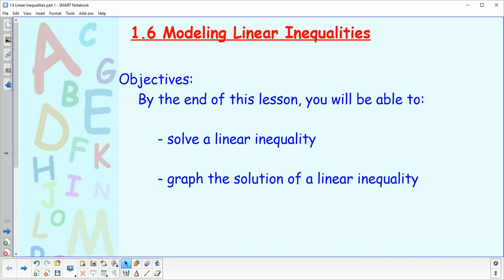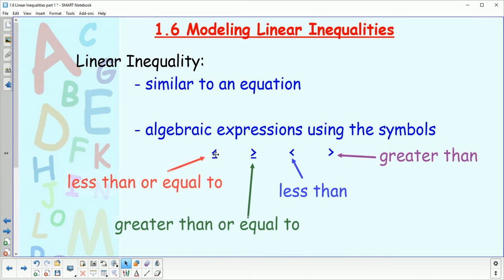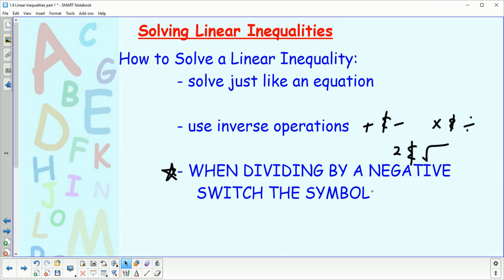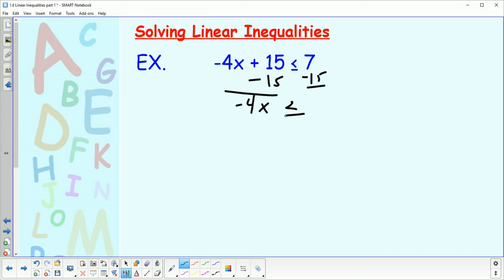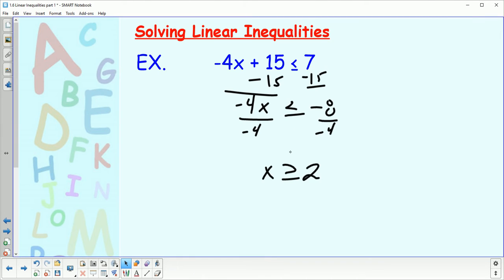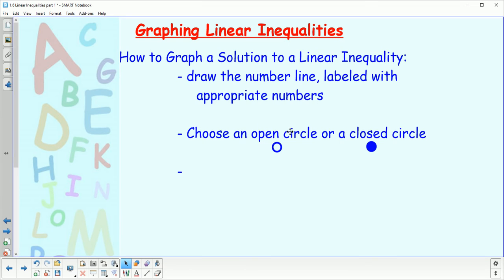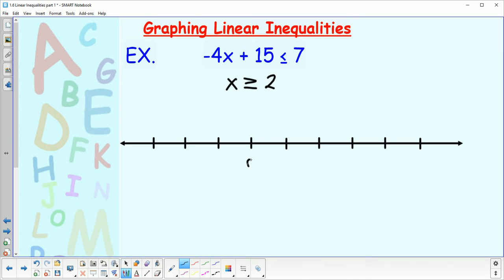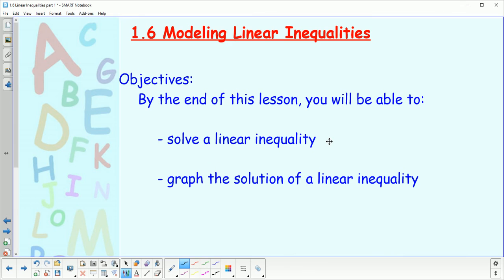1 6 Linear Inequalities part 1